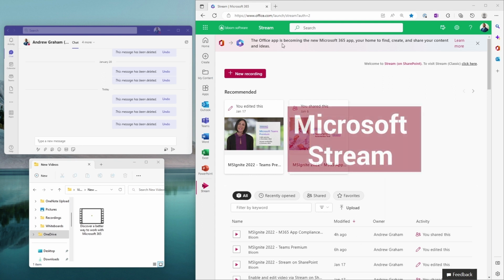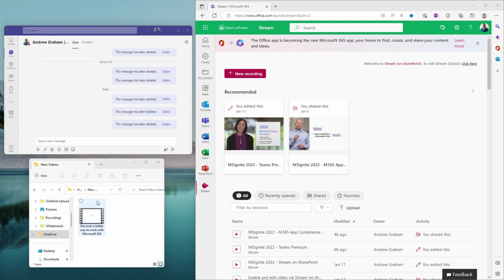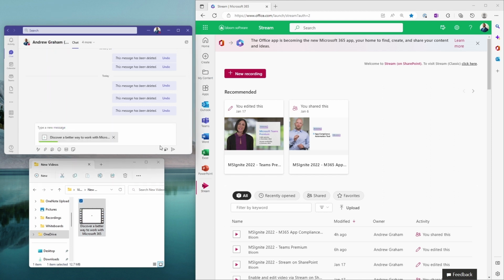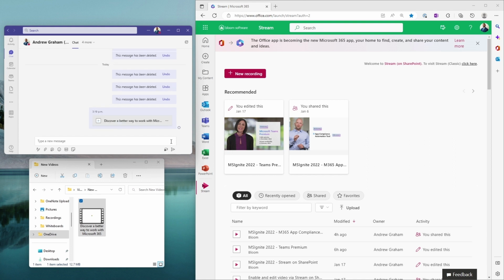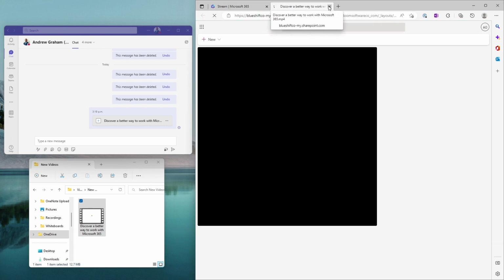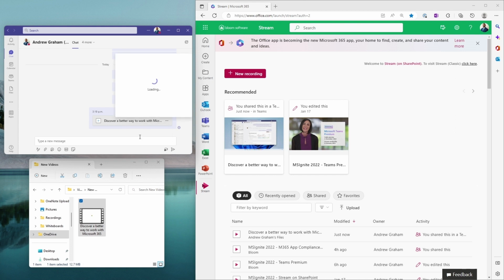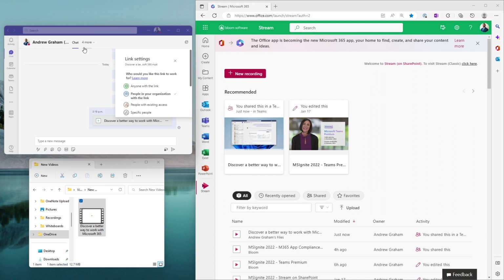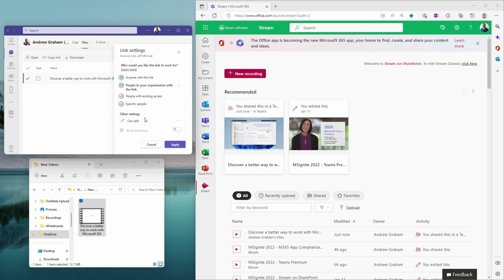Use Teams to upload a video to Microsoft Stream on SharePoint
Use Teams to upload a video to Microsoft Stream on SharePoint. In this tutorial, Andrew Graham – our Microsoft Evangelist – shows you how to upload a video to Stream on SharePoint from Microsoft Teams.

We are a Microsoft Gold Partner providing business solutions powered by Microsoft 365. Find out how we can help streamline your business.

Master Microsoft 365.

YOUTUBE CAPTIONS: If you want to move the captions around on your computer in a YouTube video, simply click on the captions and move them. This way you won't miss any important information on the bottom of the video.